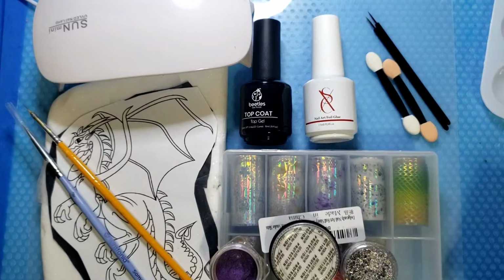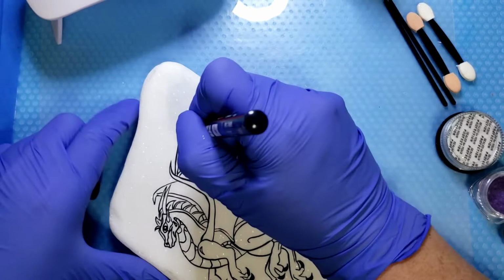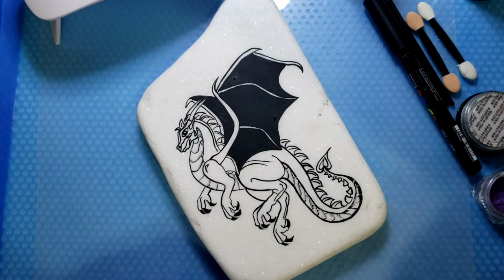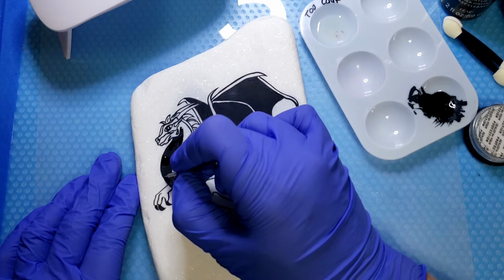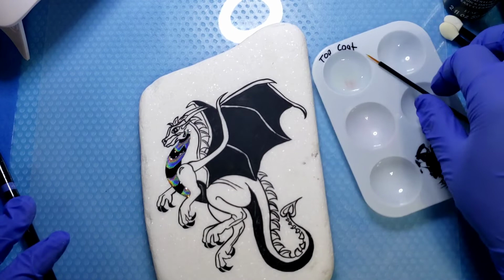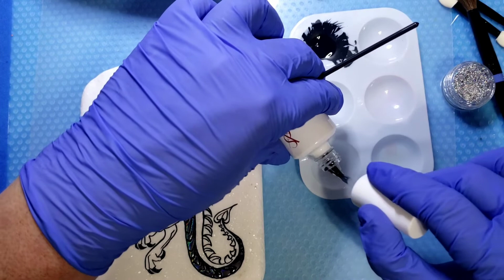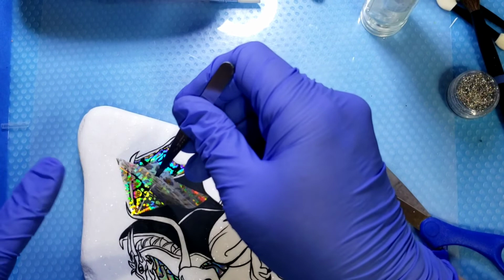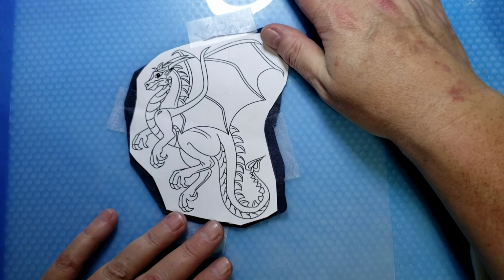Holographic Foiled Dragon on a Santorini Part 1 / Rock art / Painted Rocks